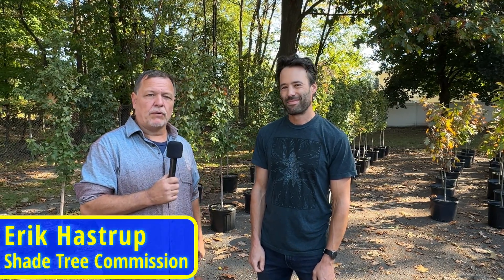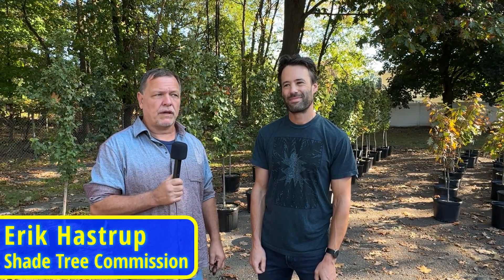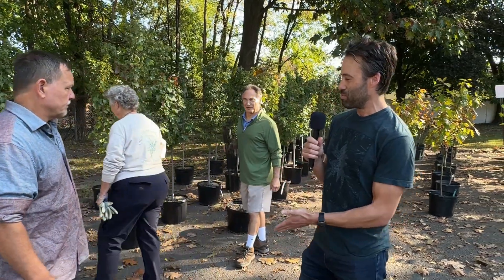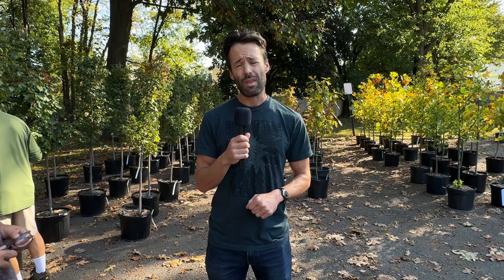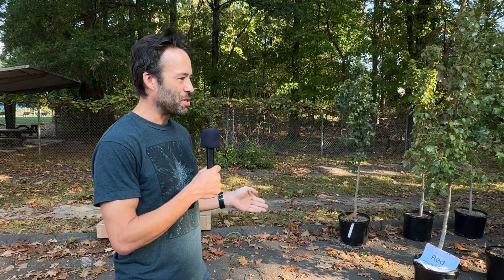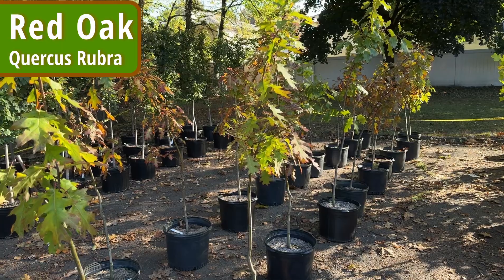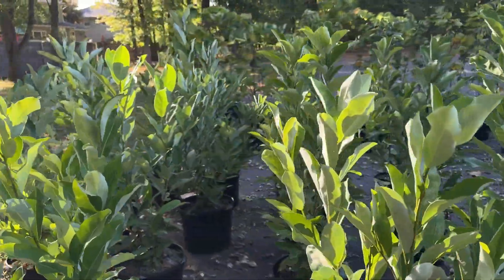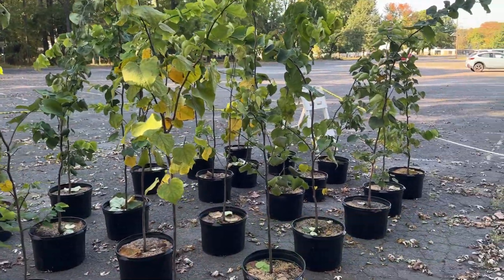Tree pickup for the Tree Canopy Program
Shade Tree Commission members Erik Hastrup and Ben Cohen give out pre-ordered $30 trees during the Environmental Commission's Tree Canopy Program.